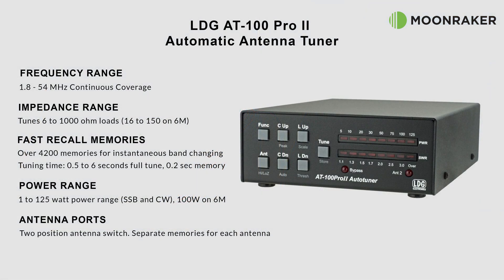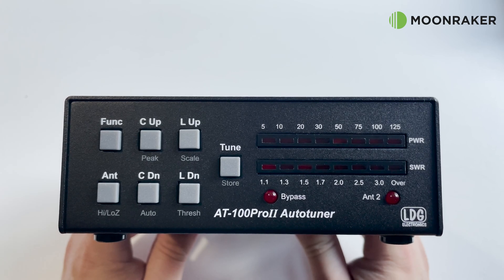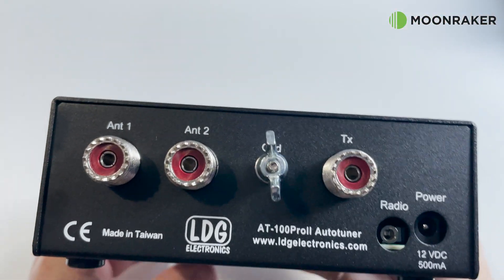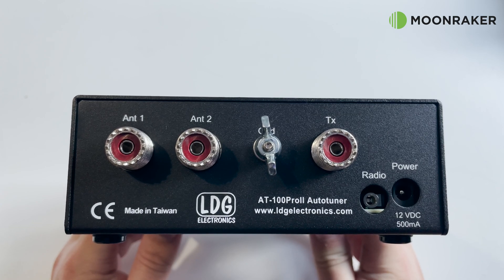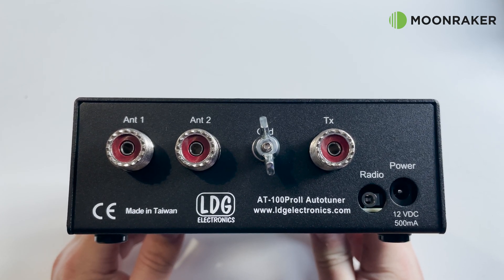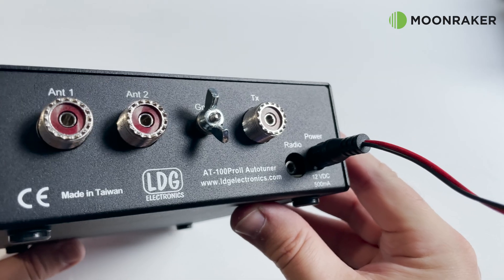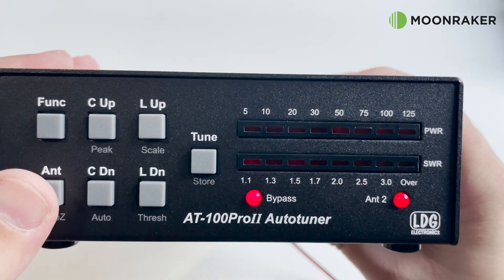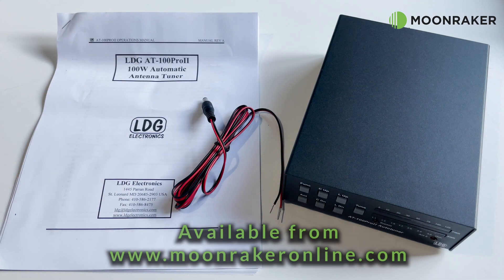LDG AT- 100 PRO II Automatic Antenna Tuner - Feature Overview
Here we take a look at the features of the LDG AT- 100 PRO II Automatic Antenna Tuner